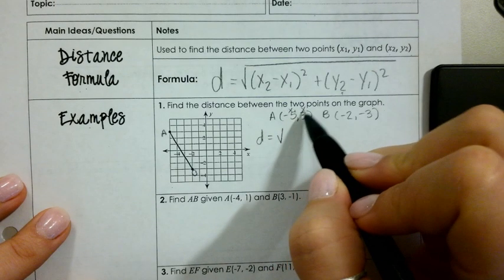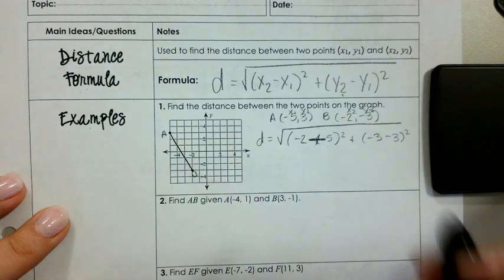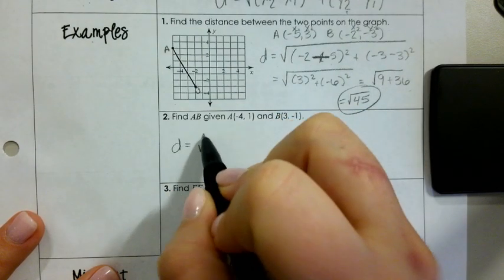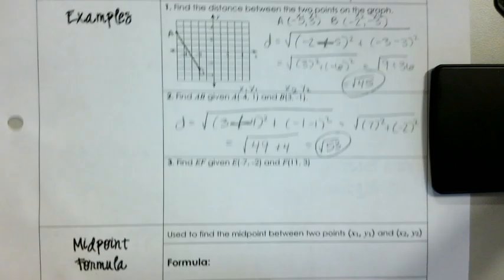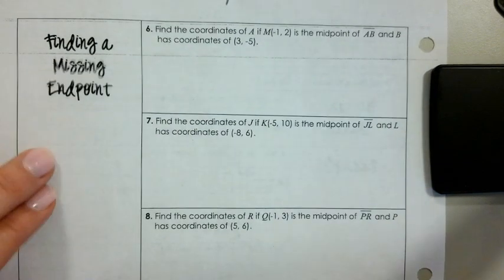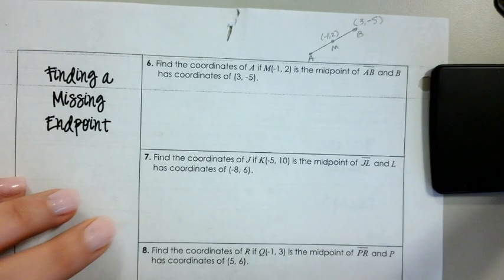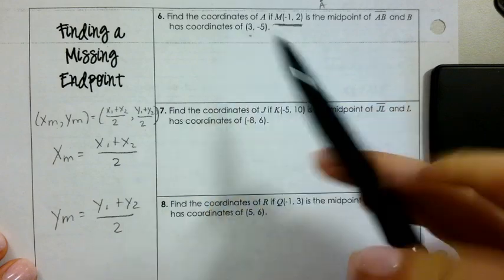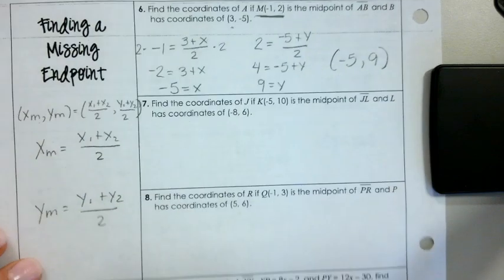Unit 1:Distance and Midpoint Formula